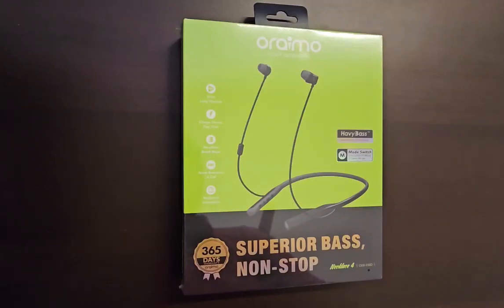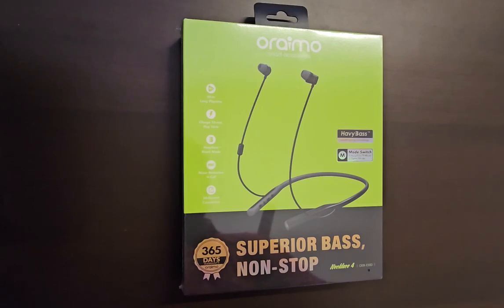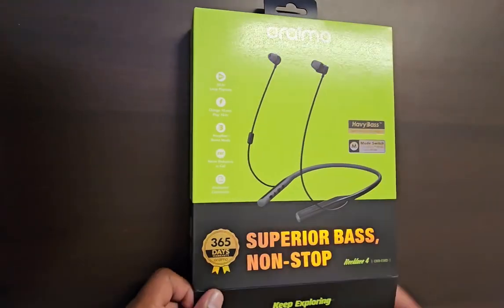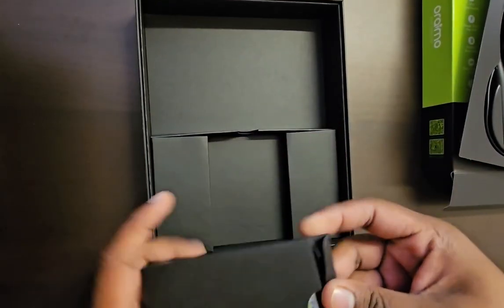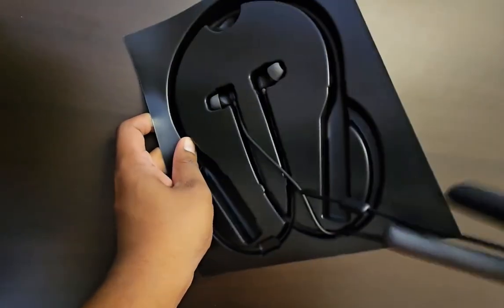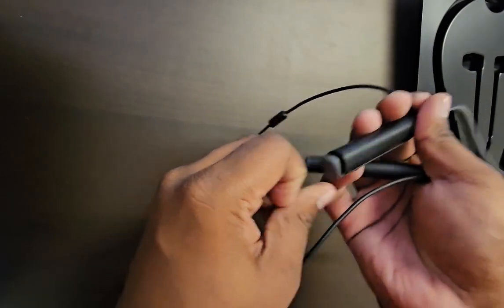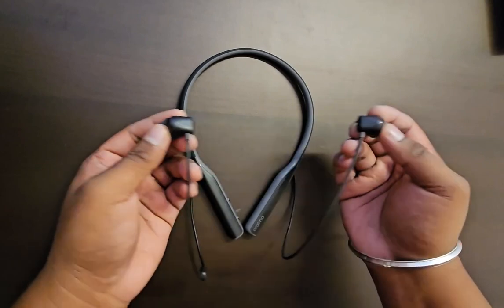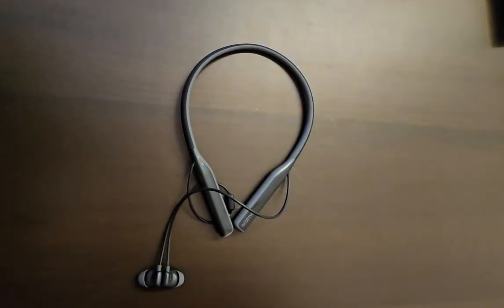UNBOXING Of Oraimo Necklace 4 Bluetooth Neckband Wireless in Ear Earphones Deep Bass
Product Features
Up to 50-hr Playtime--Jam to Music All Day and Night
Necklace 4 provides an ultra long music-listening experience
Up to 50-hour playtime allows you to charge your Necklace 4
Charge 10 Mins, Play 10 Hours--Charge as A Flash
Just 10-min fast charging can provide 10-hr music listening,
making your music play on and on
Noise Cancellation in Calls--Designed for Clear Calls
Necklace 4 is featured with proprietary noise-cancelling
algorithm and inline microphone, which helps reducing
surrounding noise and providing clear voice in calls.
Magnetic Lock--Intelligent Switch
Each earbuds has a built-in magnet, allowing you to get away
from tangle-free carrying, get easy storage, and make a
intelligent switch
Power on: Split the magnetic earbuds
Power off: Clip the magnetic earbuds on
Dual EQ-Switch As You Like
Short press the Mode button "M" once to switch between
Normal Mode and HavyBass'"M Mode.
HavyBass"M 2.0--Unrivalled Deep Bass
The 2nd generation HavyBass"M algorithm will provide you an
extraordinary experience of thumping bass like never before!
Low-latency Game Mode--Audio and Video Sync in Game
Game mode provides fluent experience while playing video or
games, helping you capture your best gaming moments.
Dual Device Connection--Freely Switch to the Other Devices
Necklace can connect 2 devices at the same time. Never worry
about missing the calls from another phone.
*Long press the button "O" and "+" at the same time for 2s to
connect to the second device

IPX5 Waterproof & Sweat Protection--Not Afraid of Water
and Sweat

Featured with IPX5 waterproof and inner sweat-resistant
nano-coating, Necklace 4 is created to withstand the test of
time, accompanying you through rain and workout time